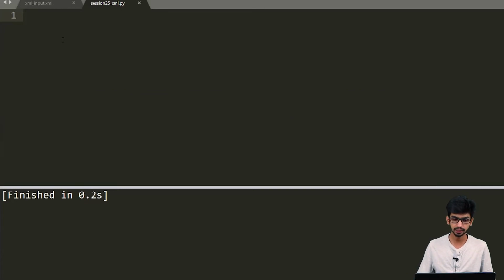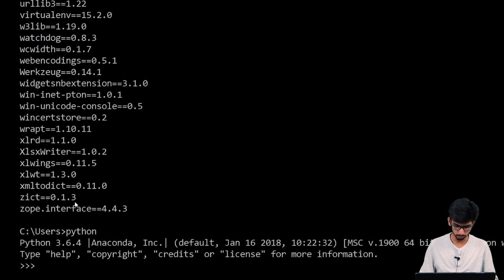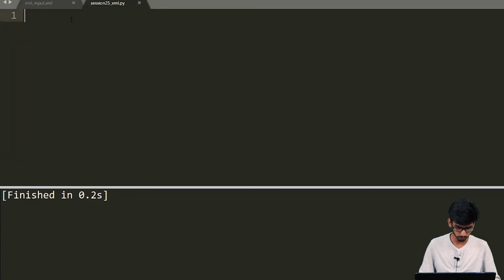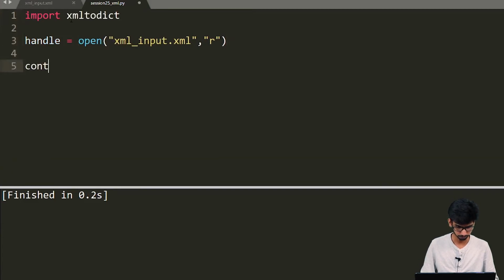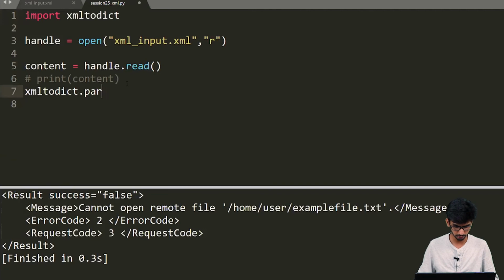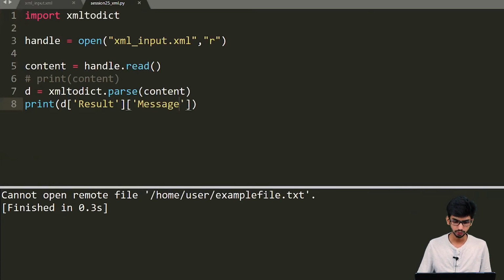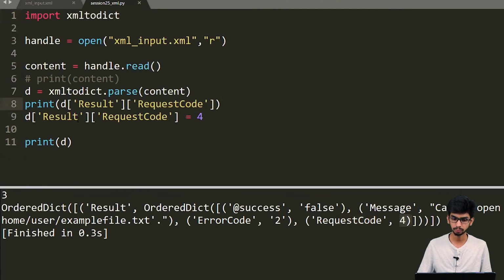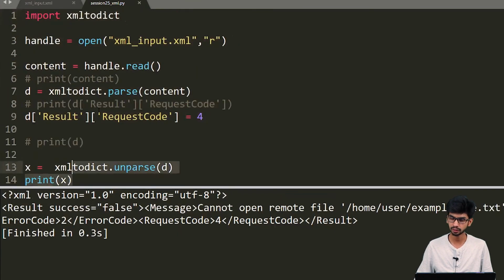Parsing XML files using xmltodict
In this video we will discuss how to parse XML files using xmltodict module. We will discuss how to convert xml to python objects and vice versa.